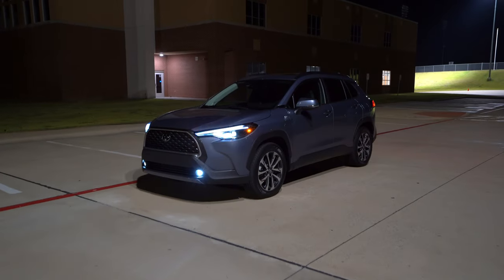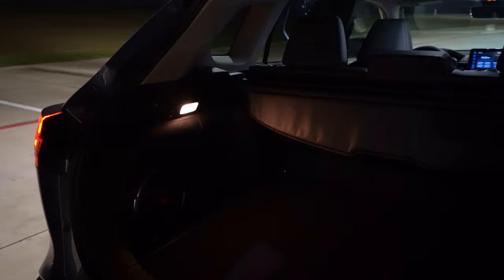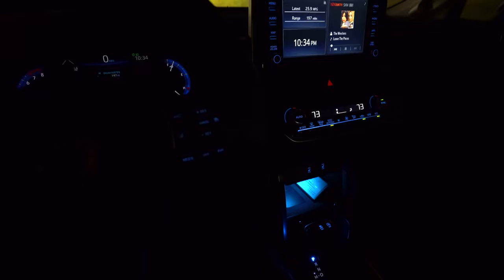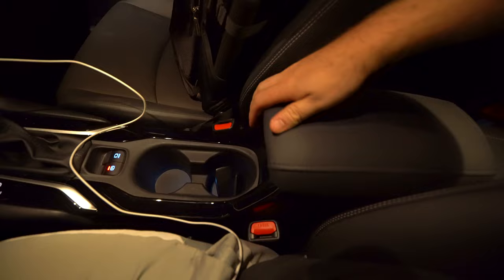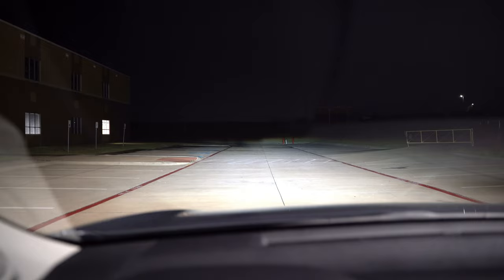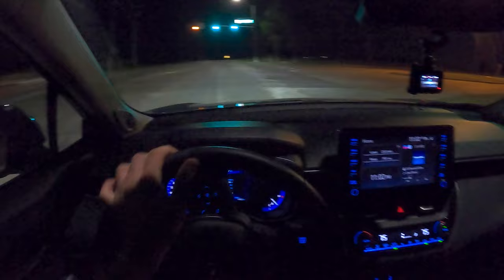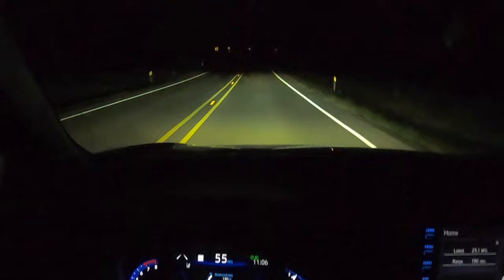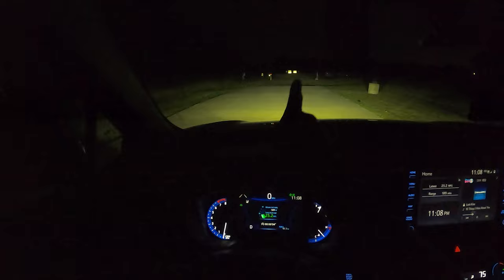All-New Toyota Corolla Cross Night Review (Adaptive and Ambient Lights)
The 2022 Toyota Corolla Cross is the small Toyota SUV you've been waiting for to be a great in-between of the RAV4 and Corolla Hatchback. This night review details the exterior lights, interior lighting, and shows a POV test drive so you know exactly what it's like to drive at night. This has the optional adaptive front lighting system.

5 in 1 tool (tire pressure, seatbelt cutter, flashlight, etc)

NIGHT MUSIC

CHAPTERS
0:00 - Corolla Cross at night
0:15 - Exterior and cargo lights
2:09 - Interior lighting and controls
7:04 - Headlight performance and IIHS ratings
8:17 - POV night drive
12:41 - Closing thoughts